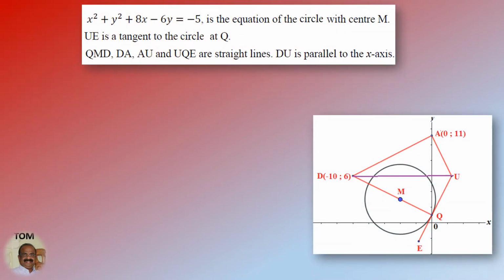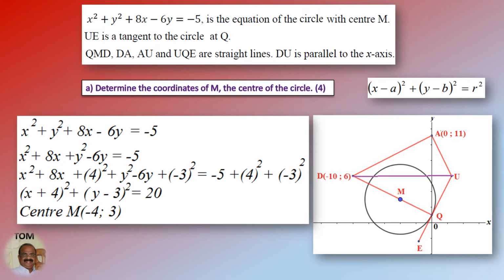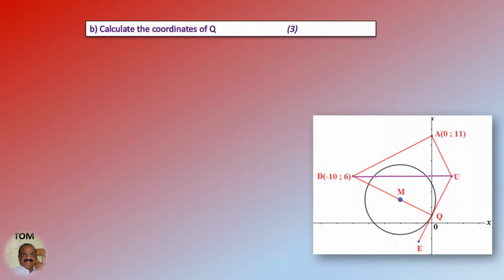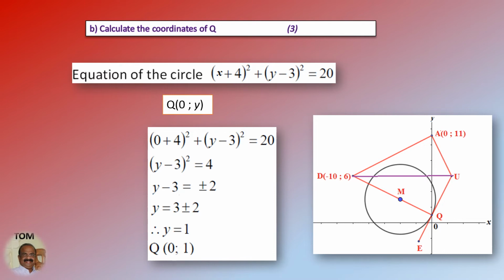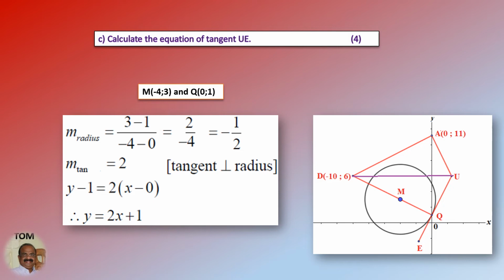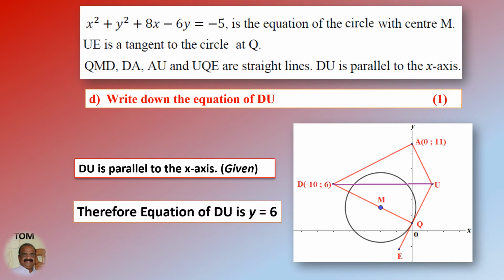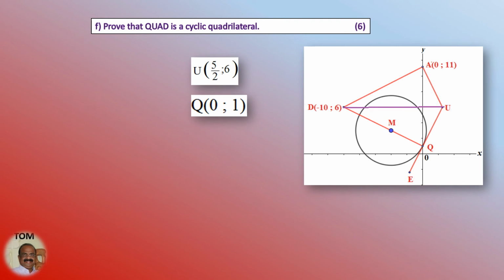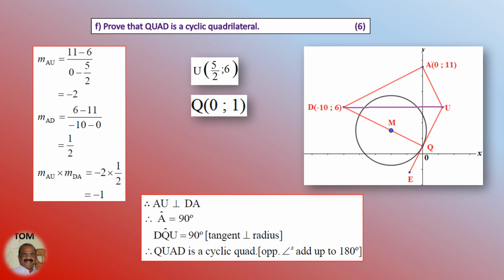HOW TO FIND THE CENTRE OF CIRCLE BY COMPLETING THE SQUARE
This video is a revision material for all the Grade 11 and 12 learners of South Africa.  I have uploaded 6 videos on Analytical Geometry. Watch all my videos and master this topic.  I am sure that you will be able to score the maximum mark from Analytical Geometry. I am uploading videos for all your topics.
 Good Luck for the exams.